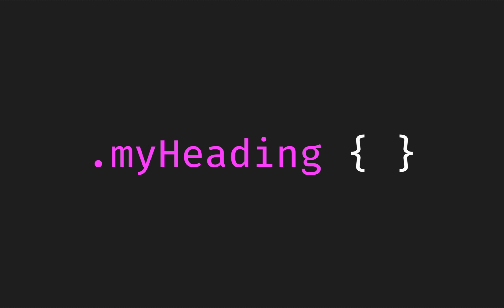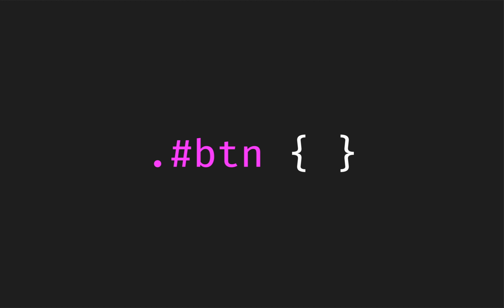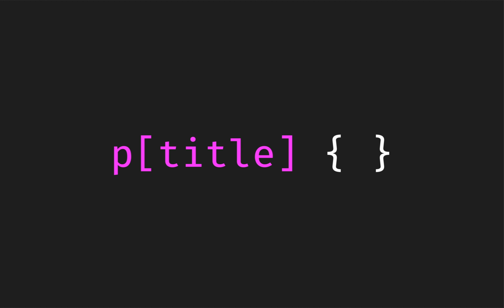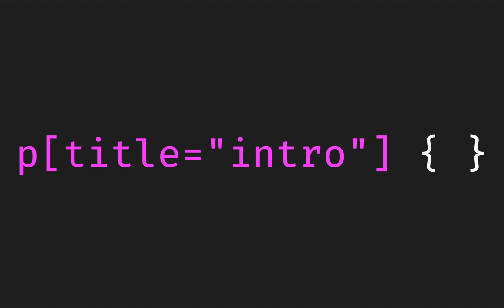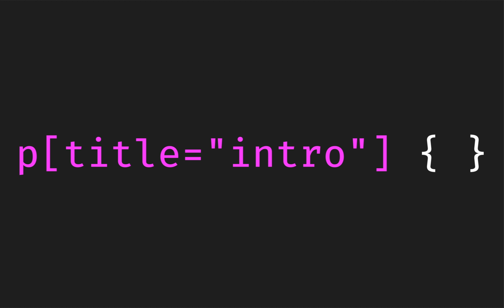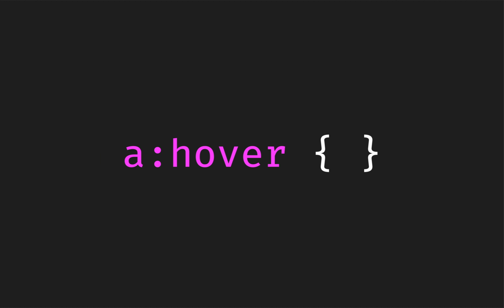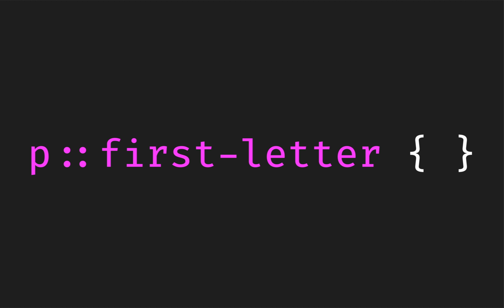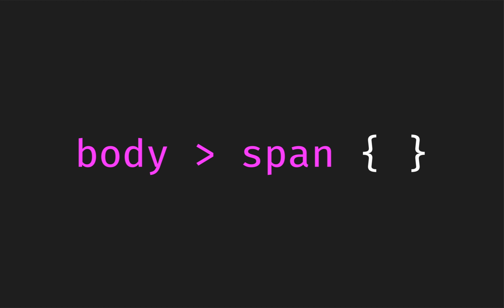#101 Types of Selectors - The Web Dev's Toolkit: HTML, CSS, and JavaScript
In this tutorial, we’ll take a comprehensive look at the different types of selectors in CSS, a foundational concept that allows you to target and style specific HTML elements on your web pages. Whether you're new to web development or looking to expand your knowledge of CSS, understanding the variety of selectors is key to writing flexible and powerful stylesheets. We’ll start by introducing the most common types of selectors: element selectors, class selectors, and ID selectors. From there, we’ll explore more advanced options like attribute selectors, pseudo-classes, and pseudo-elements, each with practical examples to demonstrate their usage. You’ll also learn about combinator selectors, which allow you to create relationships between different elements, enabling more complex and targeted styling.

Through practical demonstrations, we’ll show how to combine different types of selectors effectively to achieve precise control over your styles. By the end of this video, you'll have a solid understanding of all the major types of CSS selectors and how to use them to craft clean, efficient, and scalable stylesheets.